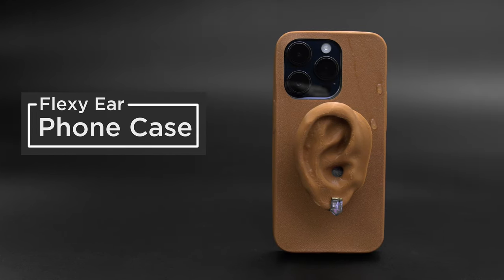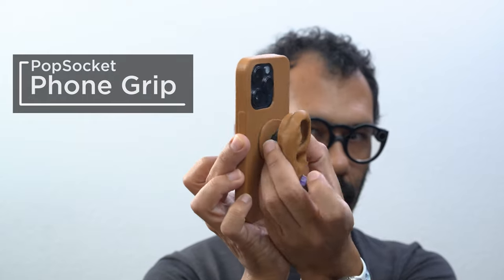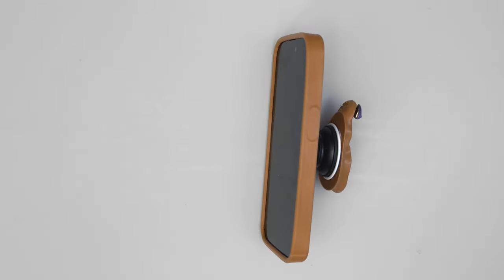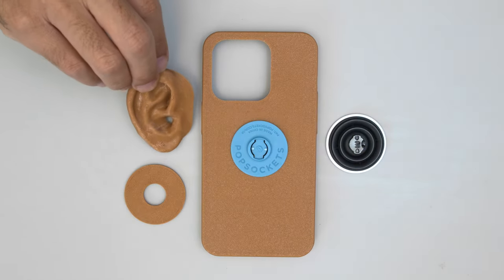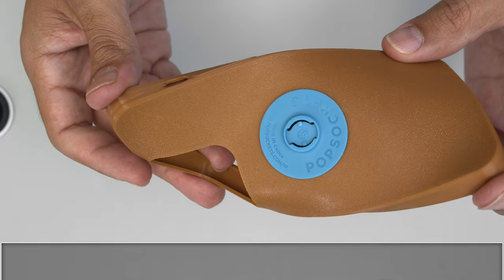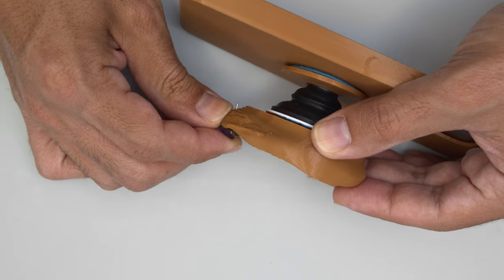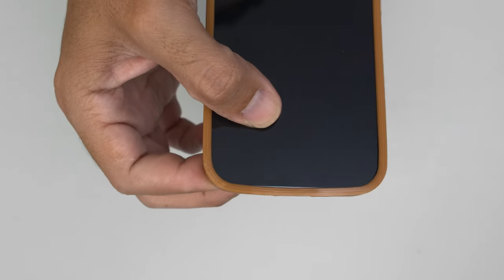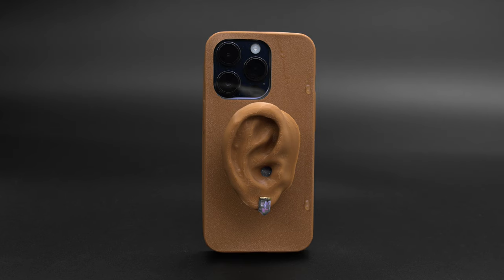Human Ear iPhone Case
Protect your phone with an Ear case! Compatible with any PopSocket, the grip securely attaches to flexible filament.